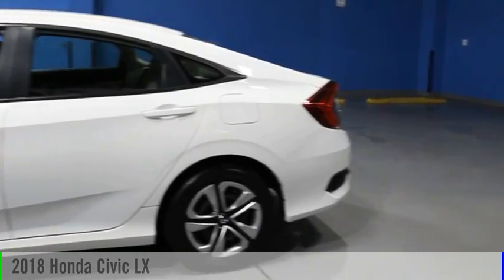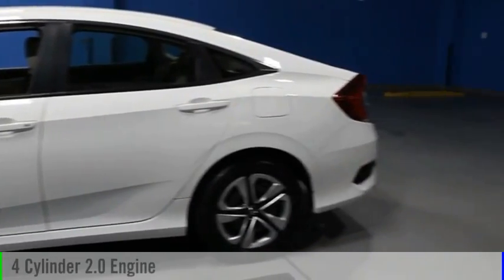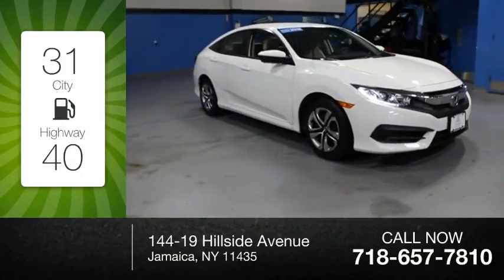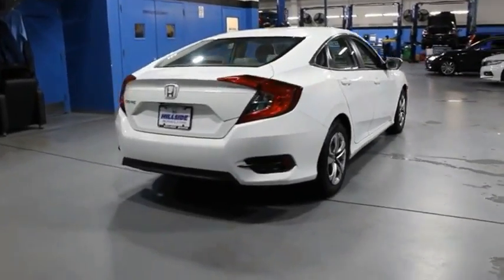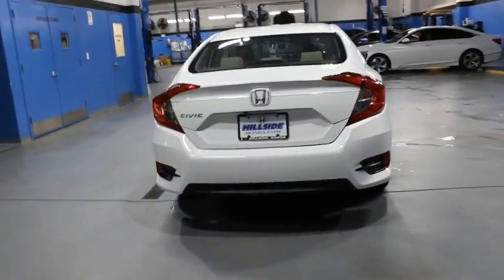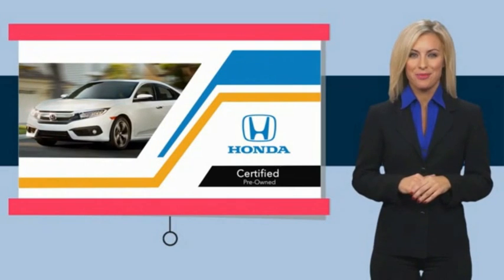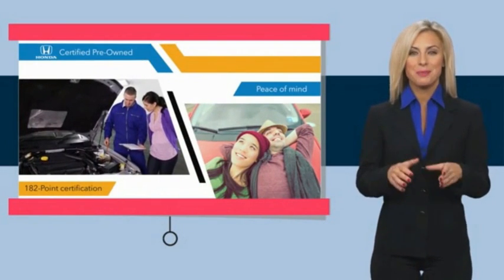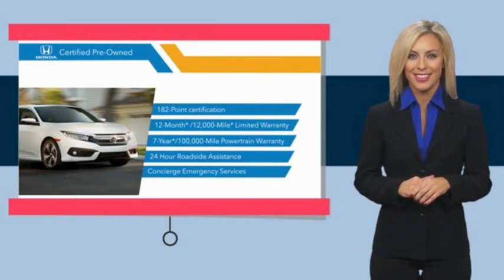2018 Honda Civic Jamaica NY U2510175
2018 Honda Civic LX

Hillside Honda
144-19 Hillside Avenue

Recent Arrival! NO HIDDEN DEALER FEES, NO FINANCING REQUIREMENTS, Hillside Honda To Go means you pay EXACTLY what you see! *HondaTrue Factory Certified with Warranty* Spotless! Best Conditioned Vehicles in the Market! Our aggressive NO FEE, market based pricing takes all the headache out of shopping! CARFAX One-Owner.Passed 182 Point Inspection, Recent Oil Service, White Glove Detailed, Cloth.***INTERNET SPECIAL - MUST PRESENT AD AT TIME OF SALE. EXCLUDES ALL PRIOR OFFERS*** All Honda Certified Pre-Owned vehicles include: . 182 Point Inspection . 84 Month/100,000-mile (whichever comes first) Powertrain Limited Warranty from the vehicle's original in-service date . 12 months/12,000 miles (whichever comes first) non-powertrain warranty from the original warranty expiration date or from the Honda Certified purchase date. Warranty Deductible : $0 . Trip interruption protection . Vehicle History Report . Warranty is transferable . Roadside Assistance with Honda Care purchase . XM Satellite Radio 3 trial months of service All efforts are made to ensure each vehicle displayed is IN STOCK as well as AVAILABLE. Hillside Honda is not responsible for typographical errors.Awards: * 2018 KBB.com Brand Image Awards * 2018 KBB.com 10 Most Awarded BrandsKelley Blue Book Brand Image Awards are based on the Brand Watch(tm) study from Kelley Blue Book Market Intelligence. Award calculated among non-luxury shoppers.  Kelley Blue Book is a registered trademark of Kelley Blue Book Co., Inc.